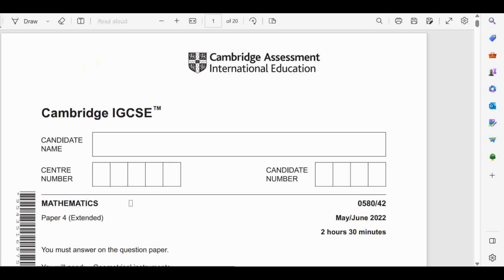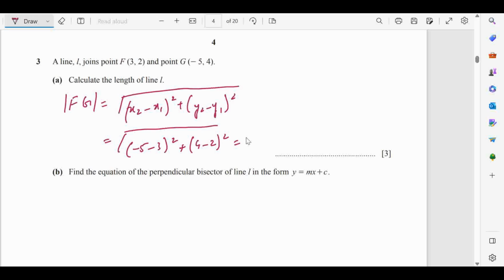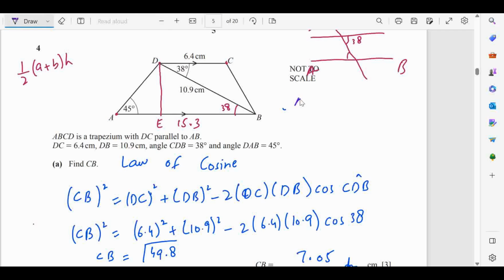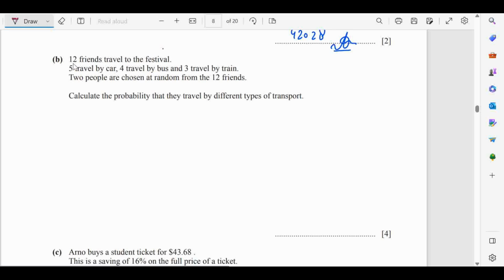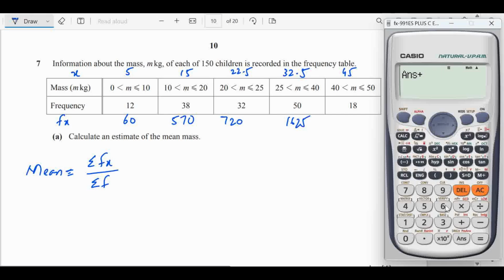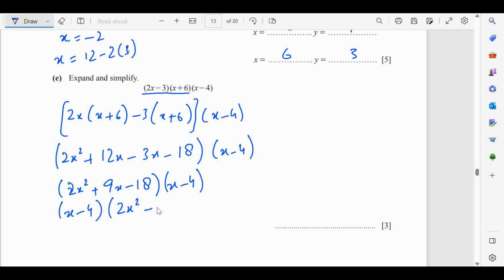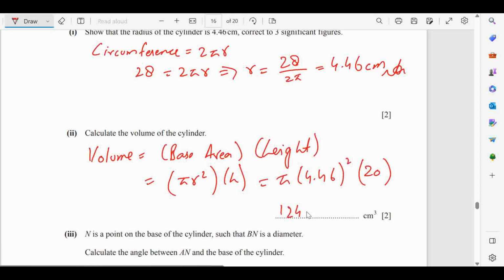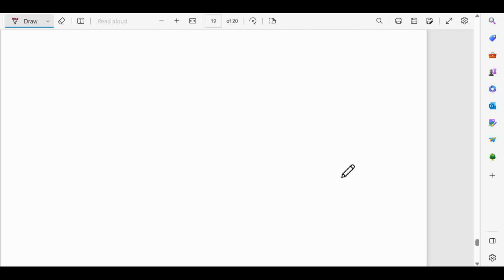Guided Solution | May/June/22/P42 | Extended | Math 0580 | IGCSE | Paper 2 | Complete solution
In this video we have discussed the Solution of IGCSE Mathematics 0580 Paper 22 , May June 2022
Intro: (0:00)
Q1: (01:43)
Q2: (10:07)
Q3: (16:46)
Q4: (26:54)
Q5: (36:31)
Q6: (48:30)
Q7: (01:03:39)
Q8: (01:12:43)
Q9: (01:23:13)
Q10: (01:29:14)
Q11: (01:34:41)
Q12: (01:47:46)

 • Probability | Pap...

 • Function | Graph ...

 • Mensuration | Pap...

 • Guided Solution |...

 • Guided Solution |...

 • Guided Solution |...

 • Guided Solution |...